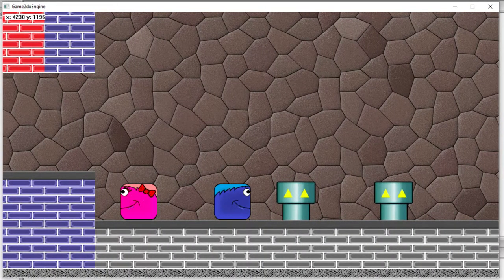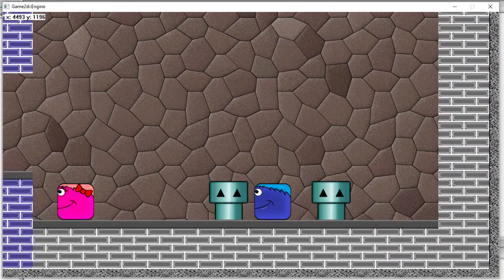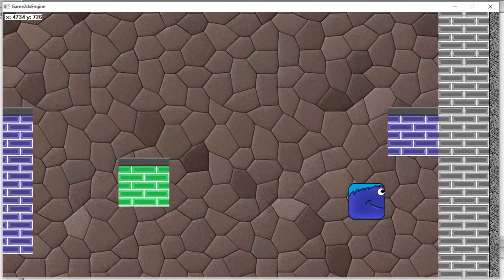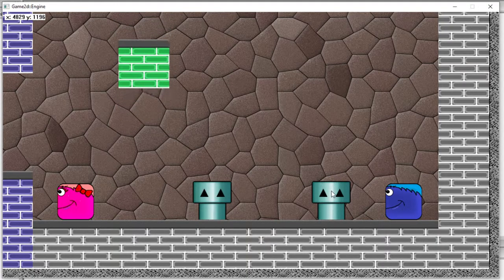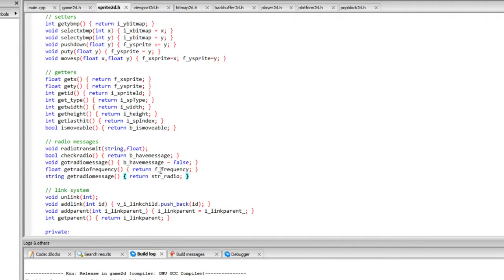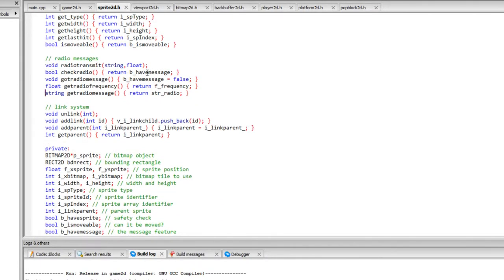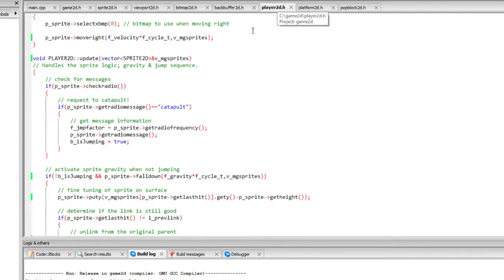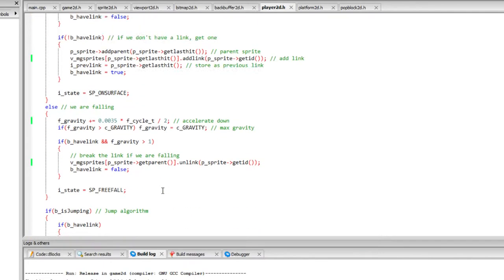win32 gdi game update #3